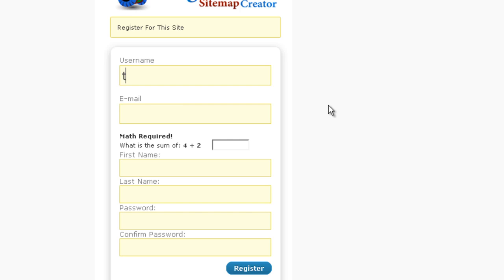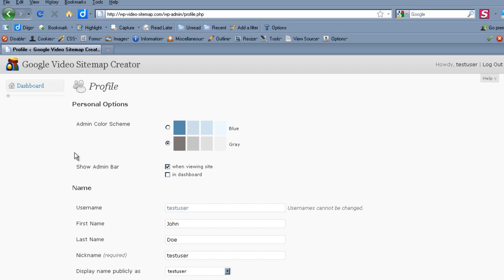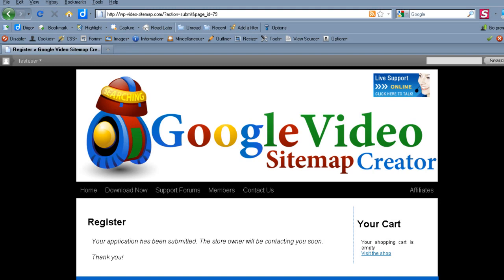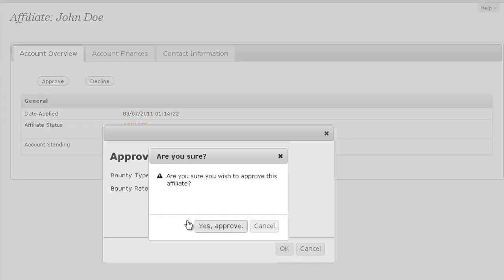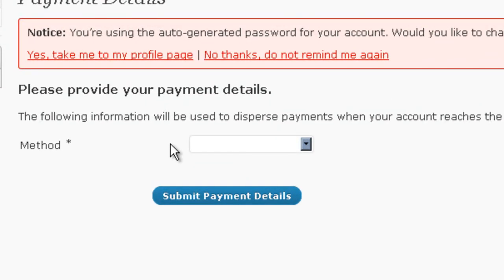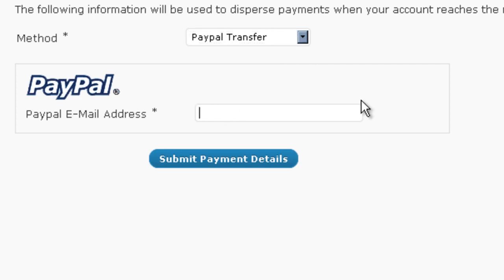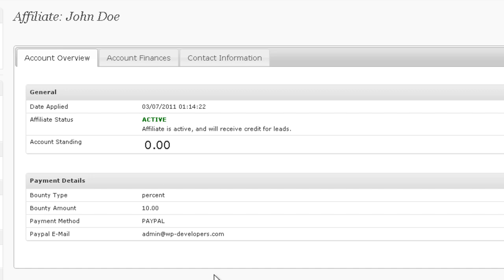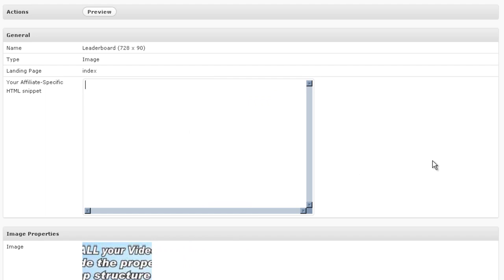Administrating an affiliate ( wp e-Commerce Affiliate Plugin for WordPress )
This this video I show how to use the affiliate plugin for WordPress ( created by: Instinct )